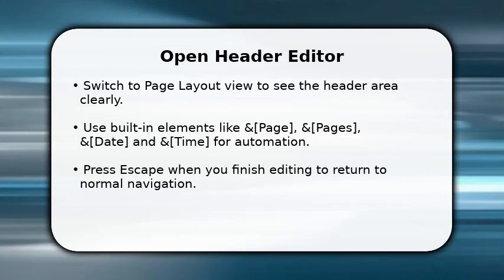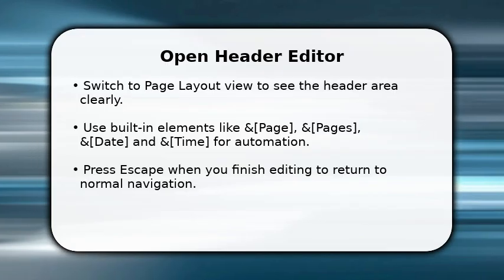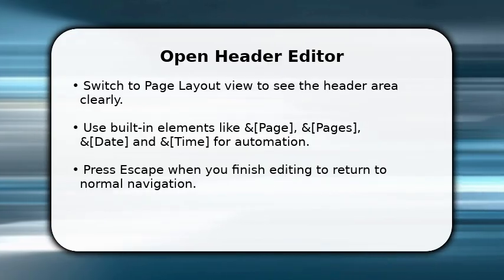How to Change Excel Header - Step by Step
How to Change Excel Header - Step by Step | 🔒 Surfshark VPN Deal — Stay private and secure. $1.99/mo + 3 Months Free ▸

Learn the step-by extricate process of changing Excel headers to streamline your data management. This video guide provides clear instructions for modifying header rows, including tips on how to avoid common pitfalls and ensure accuracy in spreadsheets.

change excel header, modify worksheet title, excel step by step tutorial, header row editing, spreadsheet organization